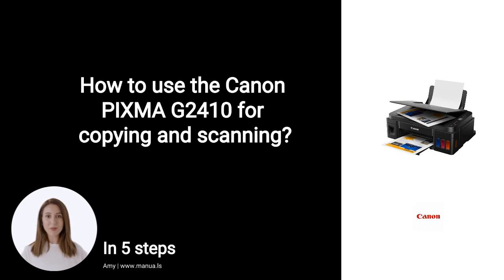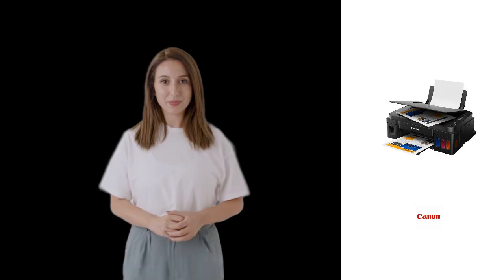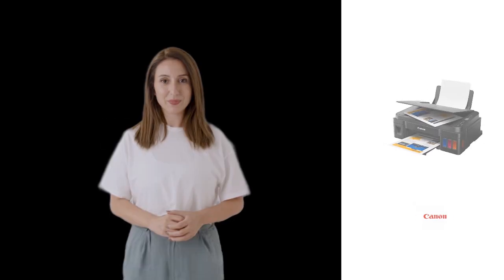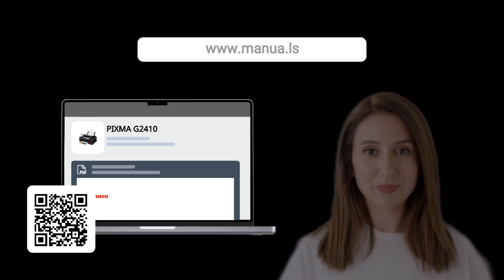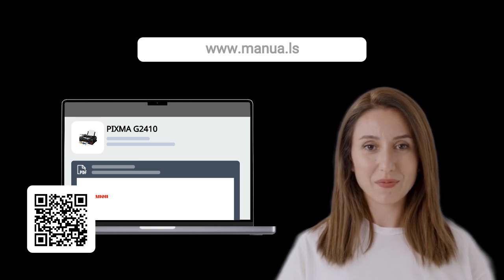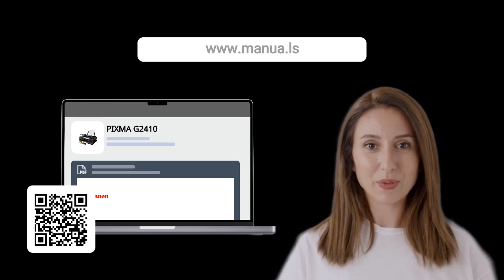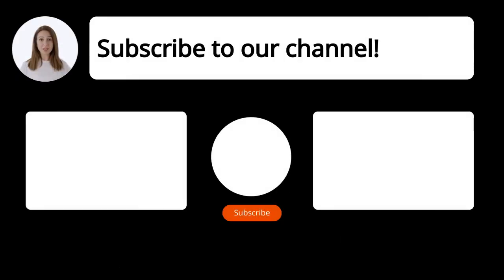How to Copy & Scan with Canon PIXMA G2410: Quick Guide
📺 Learn how to copy and scan with Canon PIXMA G2410 easily. Watch this video to master using your printer efficiently!

📖 In 5 steps:
1. Turn on the Canon PIXMA G2410 and load plain A4 paper into the tray, adjusting the paper guides for a snug fit.
2. Place your document face down on the scanner glass, aligning it with the alignment mark for accurate copying or scanning.
3. For copying, press 'Black' for black and white or 'Color' for colored copies. Press multiple times for multiple copies.
4. To scan, open the IJ Scan Utility on your computer, and click 'Auto' or 'Document' to begin scanning.
5. Review the scanned document on your computer and save it to your chosen location for future use.

📚💬 Manual and other questions:
On our site, you can find the complete manual for the Canon PIXMA G2410. There, you can also ask your question to other Canon PIXMA G2410 users.